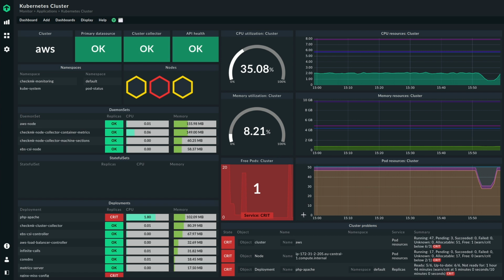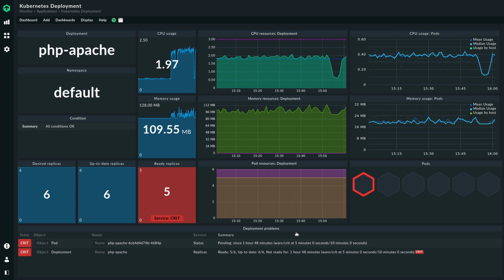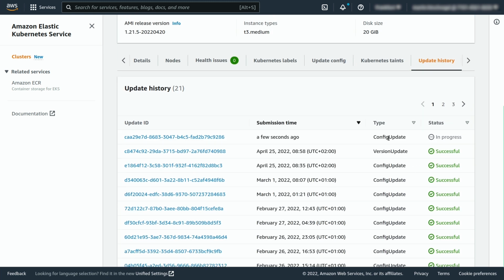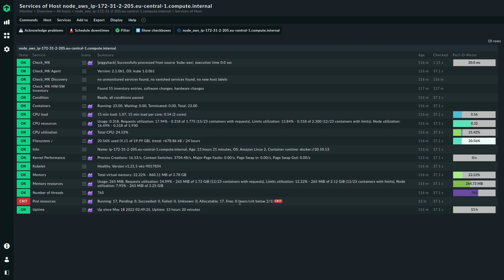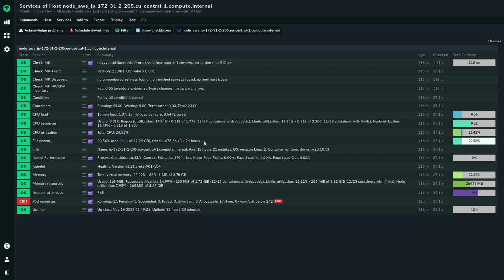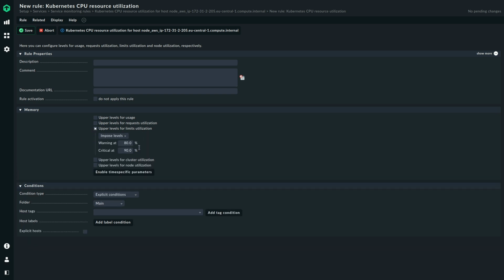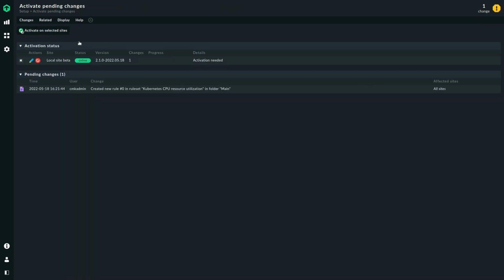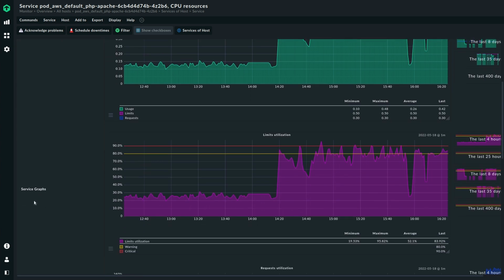Detecting issues and configuring alerts for Kubernetes clusters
In this video, Martin demonstrates how you can use the new Kubernetes dashboard to easily detect issues in your Kubernetes clusters. And how you can set up alerts for issues according to your requirements so you know about the right issues in time. Learn more about Kubernetes monitoring with Checkmk 2.1

00:00 Introduction
00:48 Kubernetes cluster dashboard
03:08 Kubernetes deployment dashboard
04:07 Troubleshooting problems
06:55 Monitoring kubernetes nodes
10:22 Configuring alerts
15:13 Conclusion